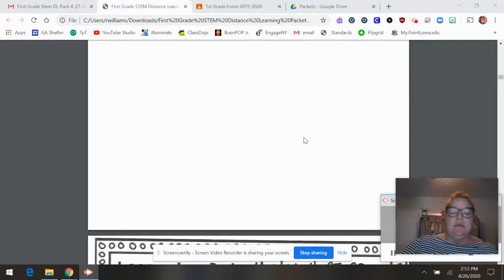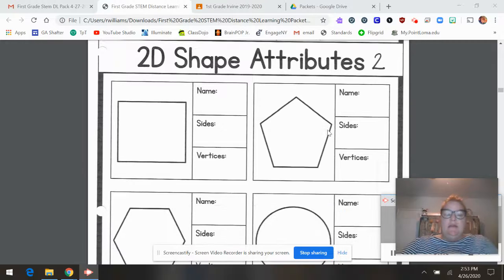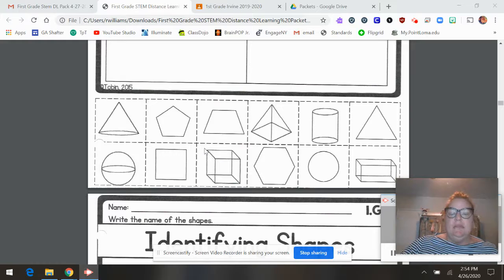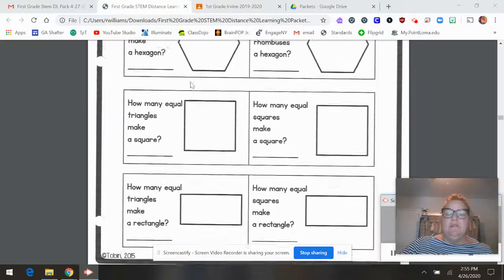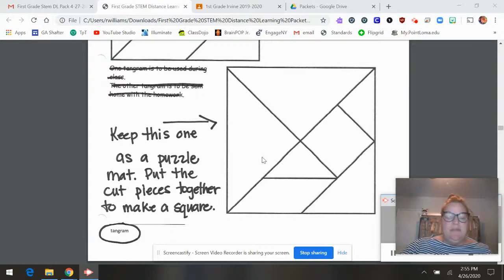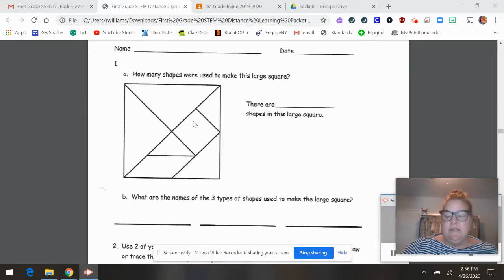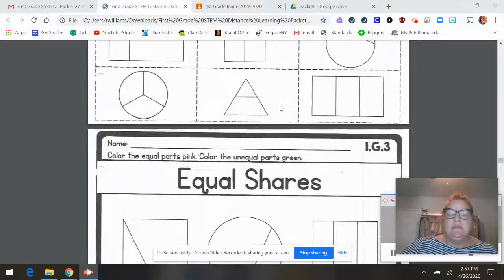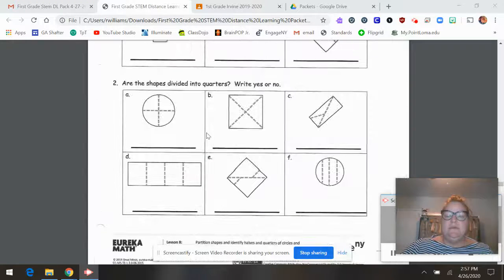1st Grade STEM 4/27/20